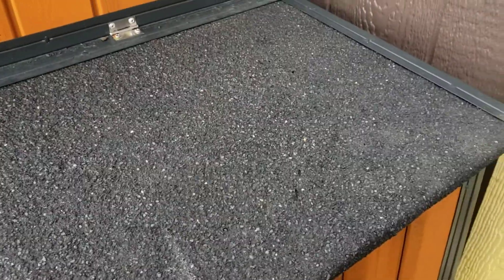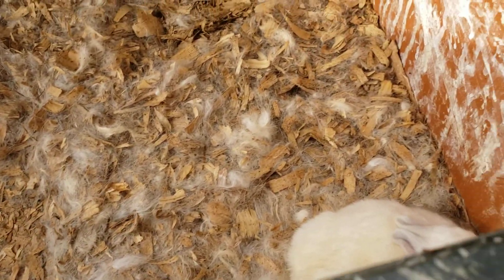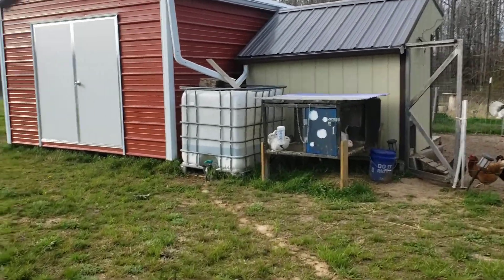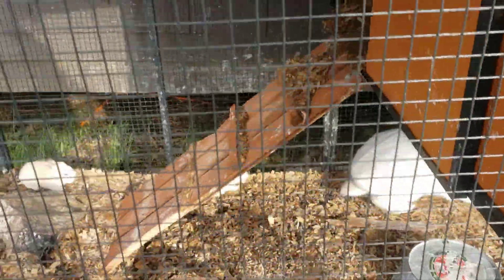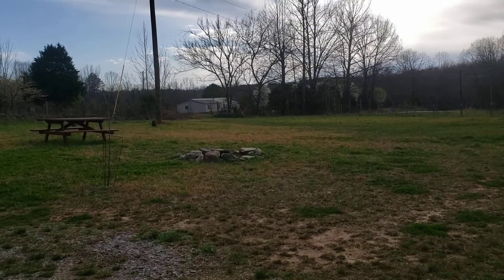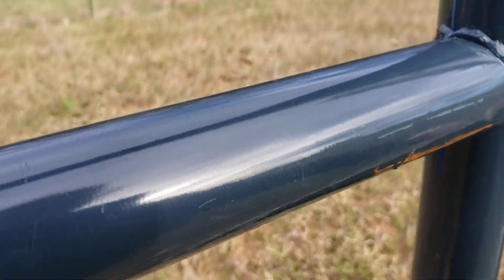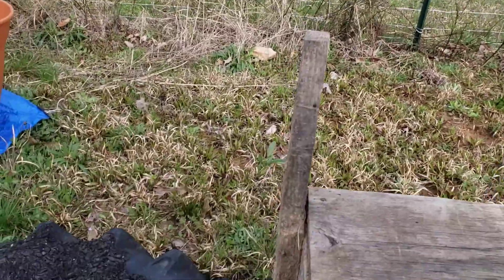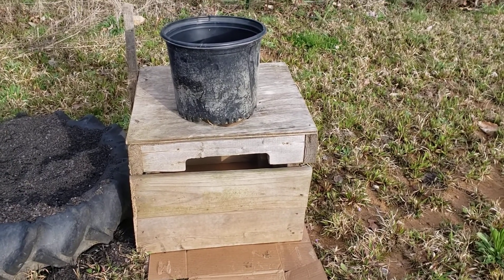Another surprise and a Story